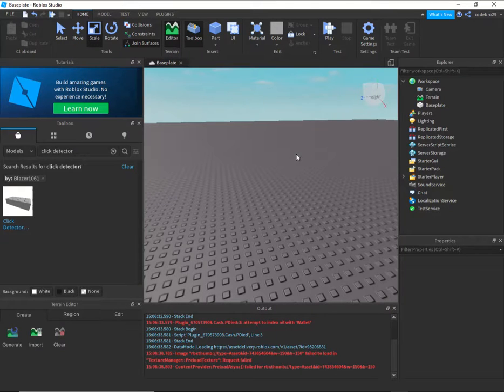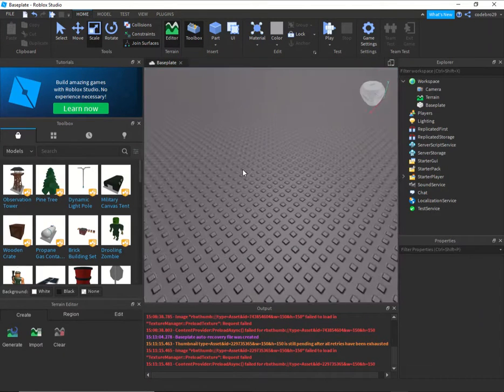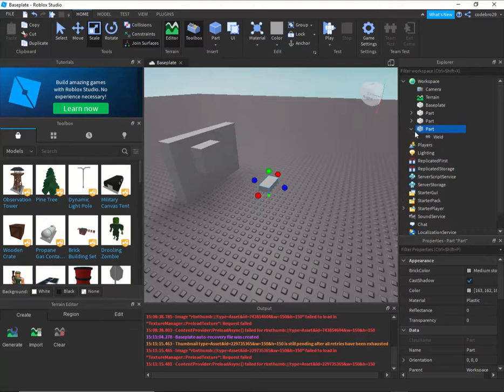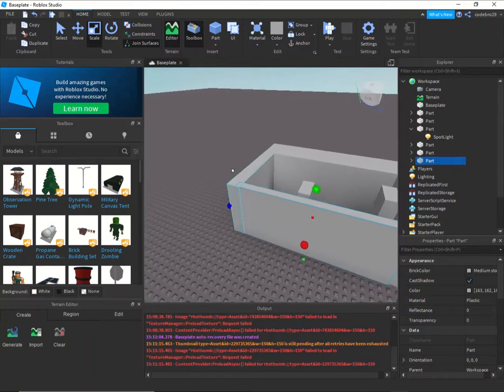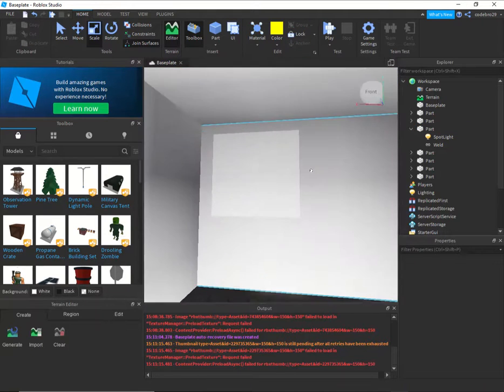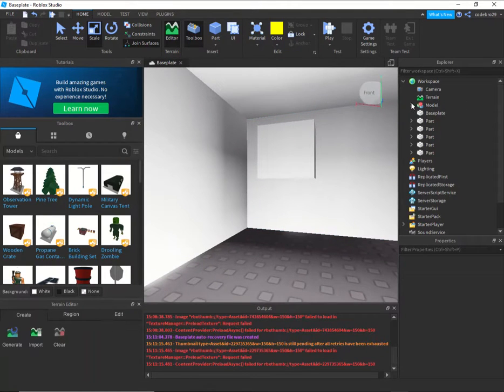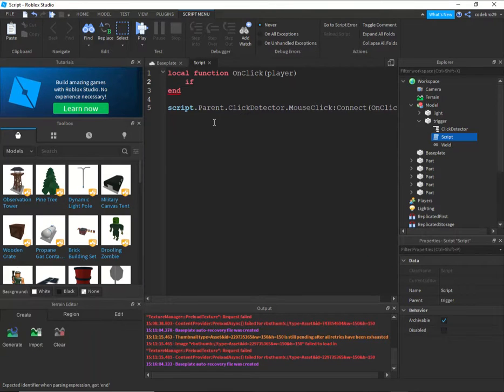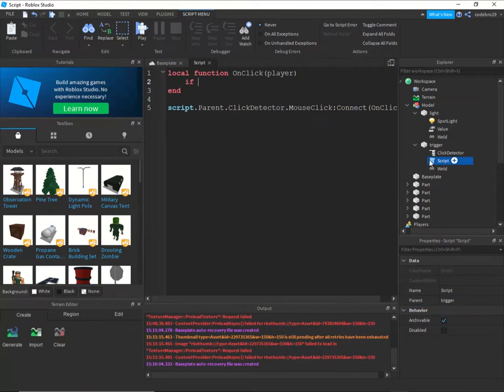How to make working lights on Roblox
This video shows you how to make working lights for your games.